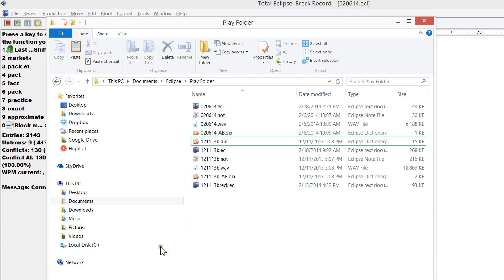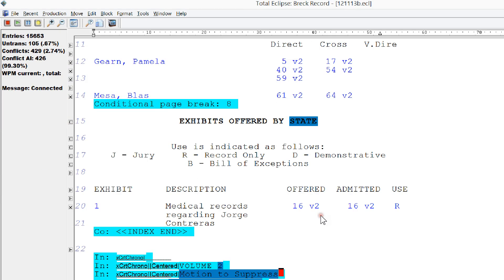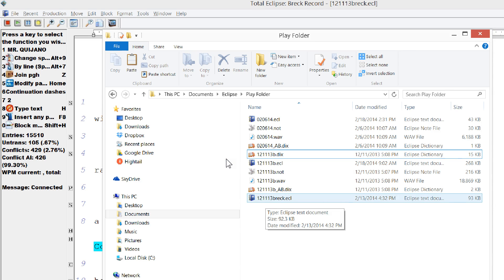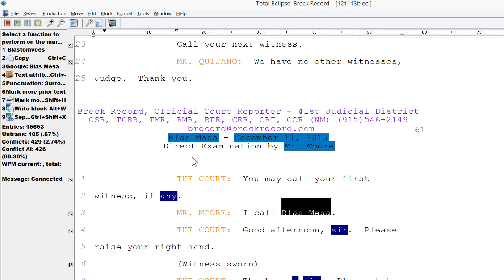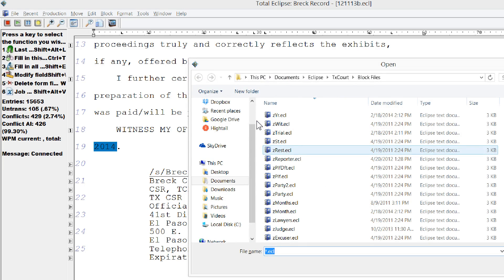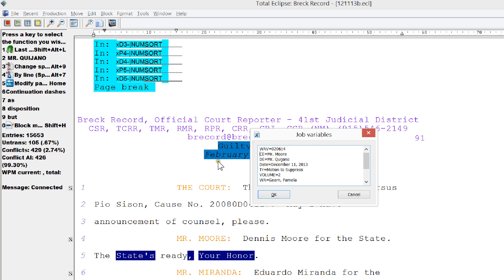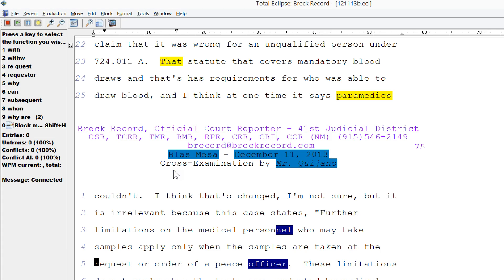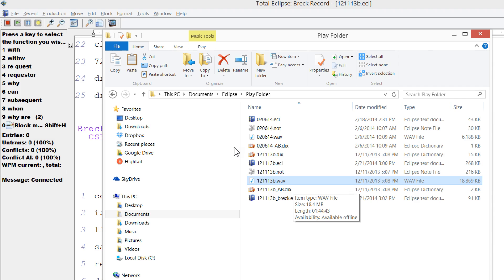Audio How To in Eclipse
This is a video explaining how to manipulate/use the audio wav file in Eclipse and some of the things you can do.